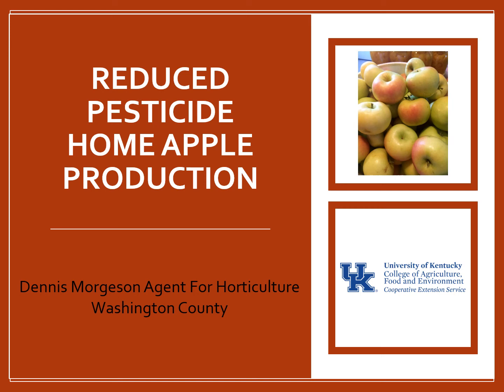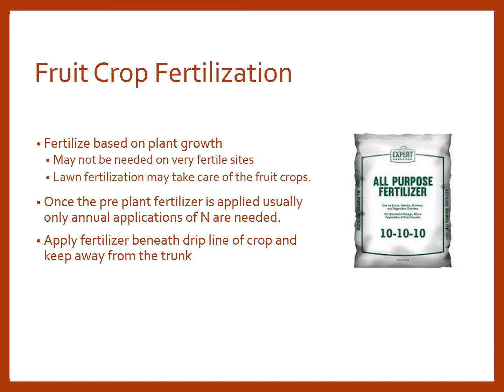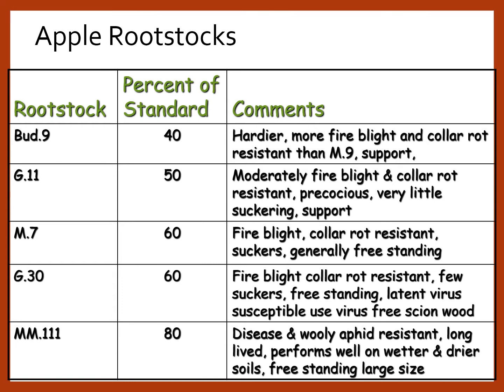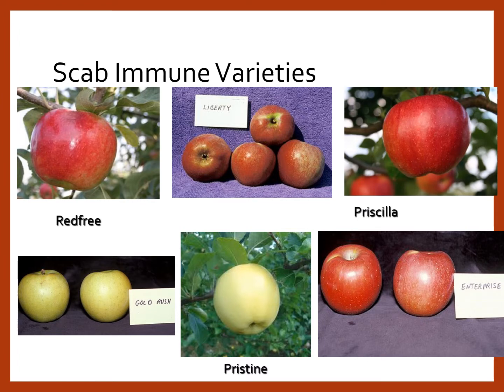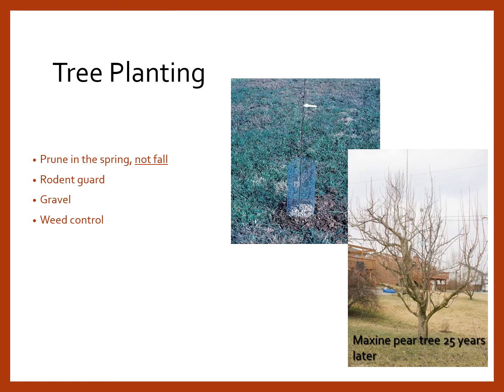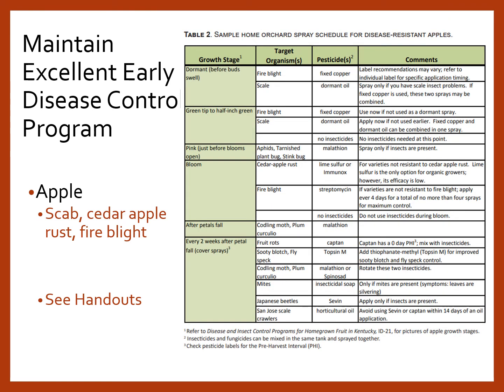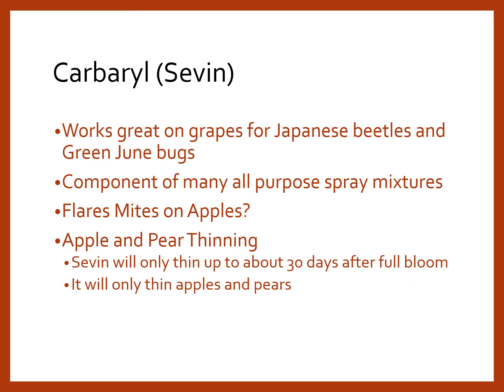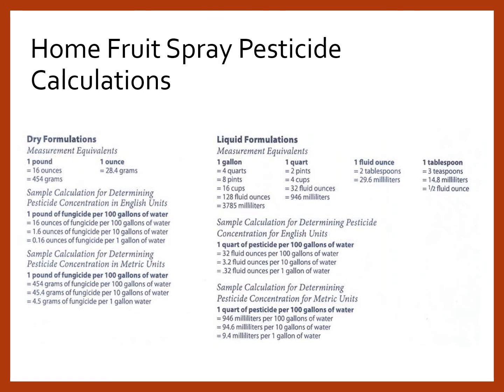Reduced Spray Apple Production Video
Learn how to grow apples with less pesticide applications at home.